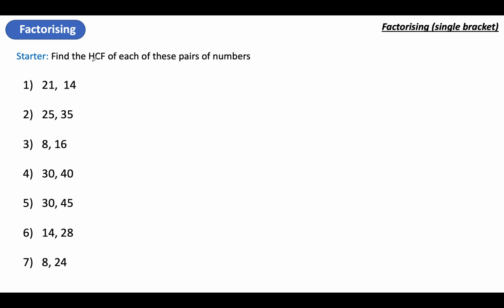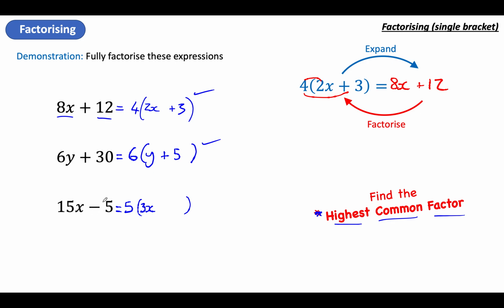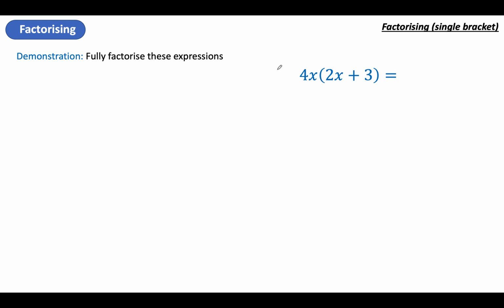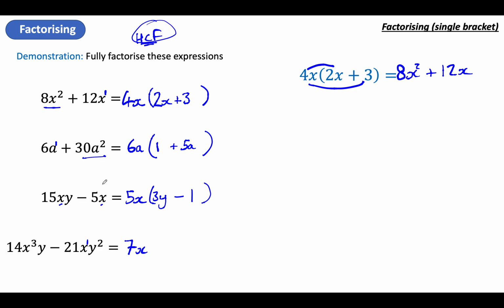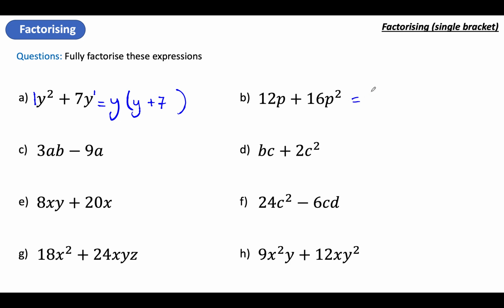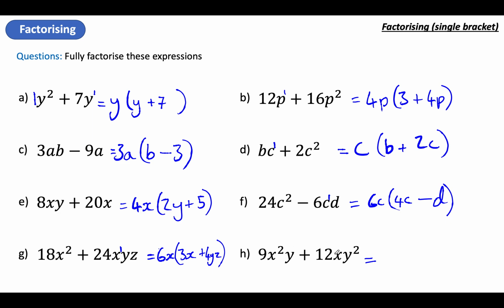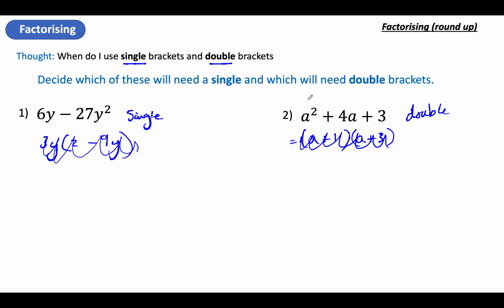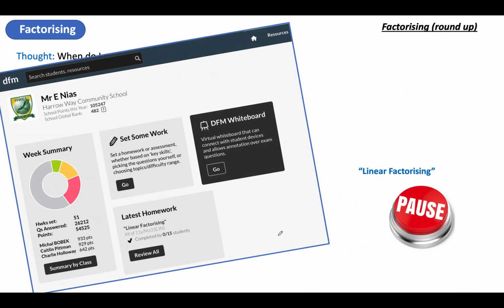Factorising Revision FOUNDATION (Linear)